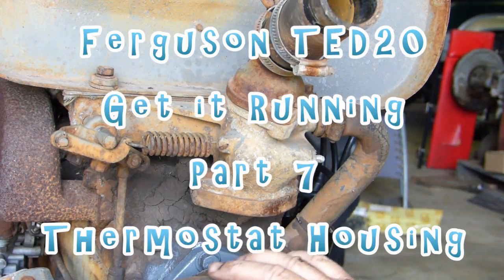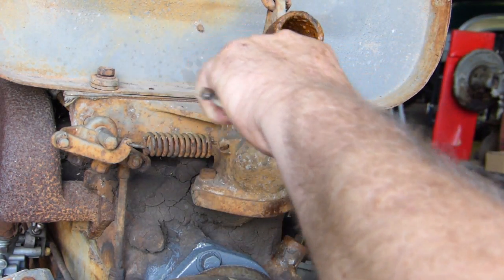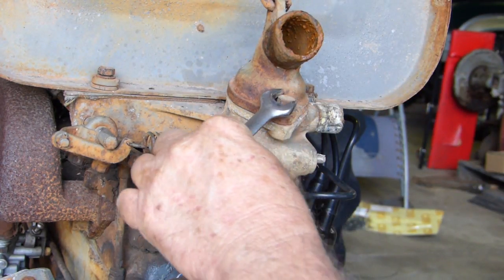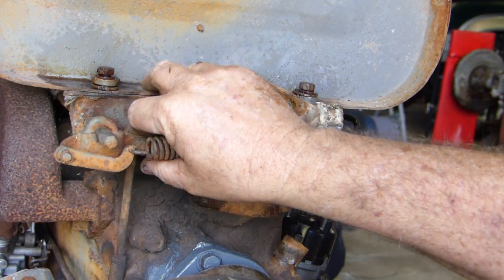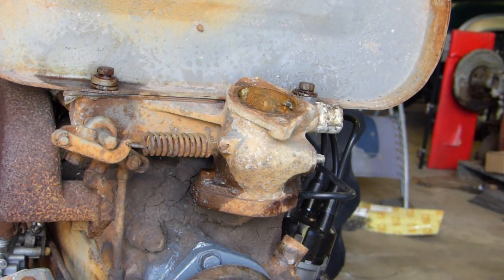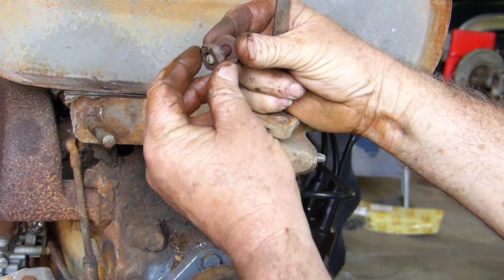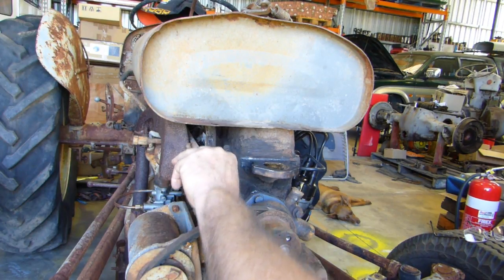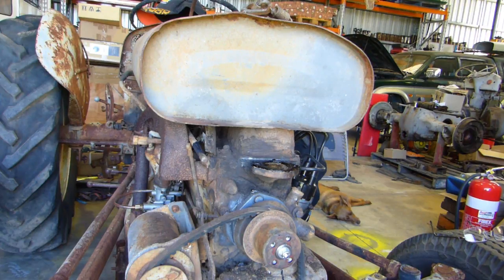Ferguson TED20 Barn Find, Lets Get It Going Part 7 Thermostat Housing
In this video I just run through replacing the thermostat housing.